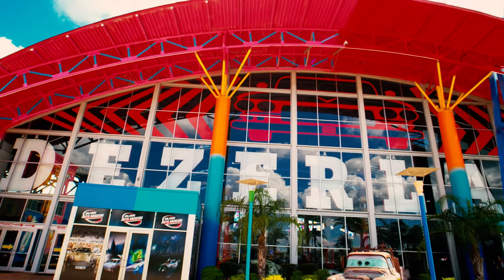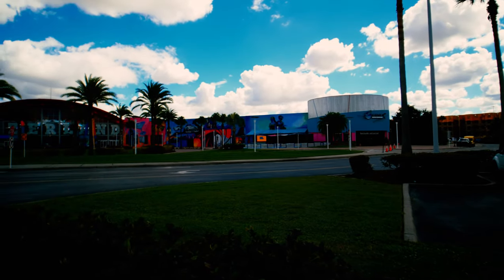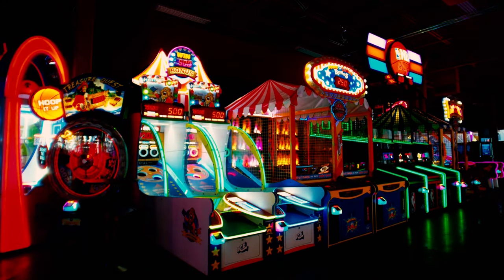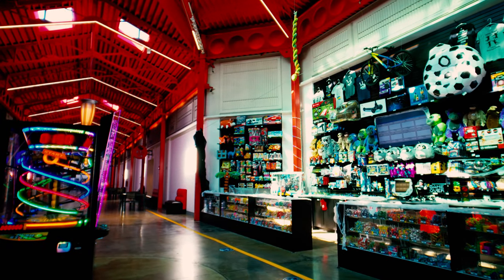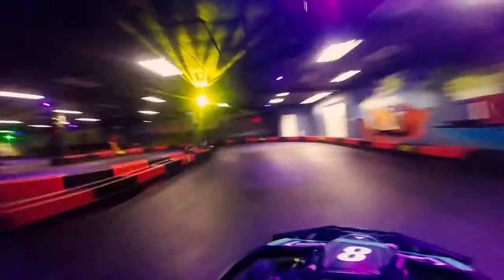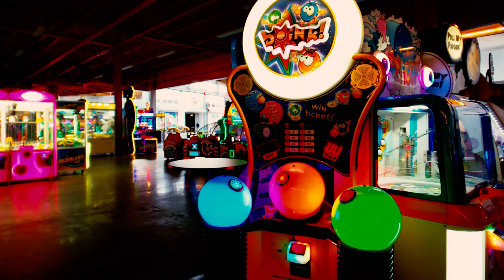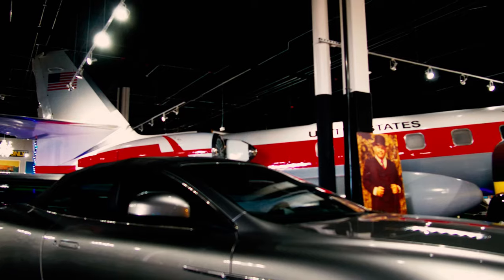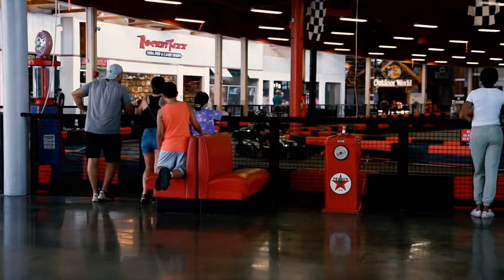Touring the Dezerland Arcade and GoKart Track in Orlando! Biggest Arcade in Central Florida!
A giant Schmuck walks into the largest arcade in all of Orlando!   Dezerland is a pretty nice arcade with a good selection of prizes.   They've got arcade games as well as skee ball.  Plus, there are also a lot of nearby attractions like the James Bond Lounge and a massive Car Museum.

Chapters:
00:01 Arcade & Go Karts
00:09 Opening Titles
01:04 Introduction
01:44 Largest Arcade in Orlando
02:18 Arcade machines a bit limited
03:14 The Go Kart track is amazing
03:21 Nearby outdoor Go Karts are cheaper
03:57 The Bottom Line
04:20 Lack of variety of arcade machines